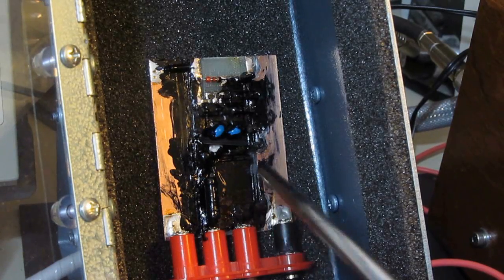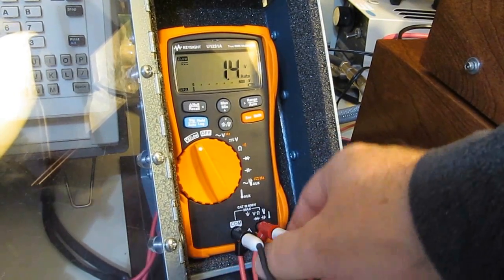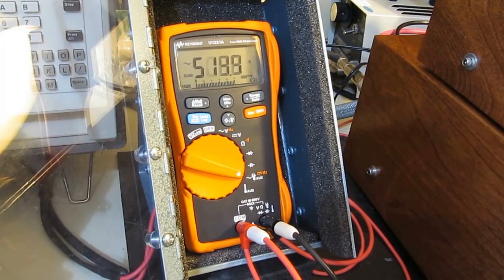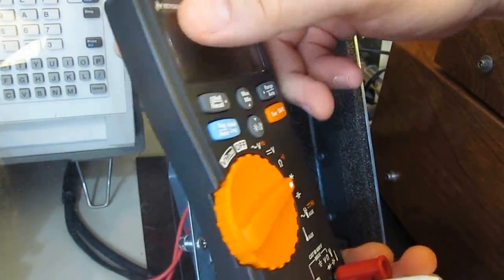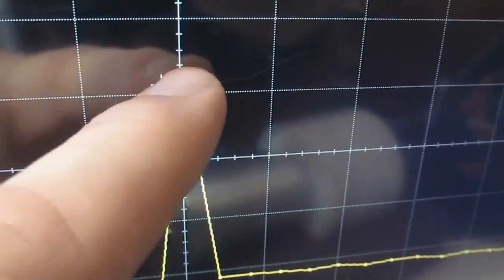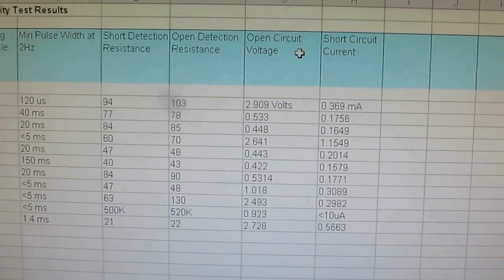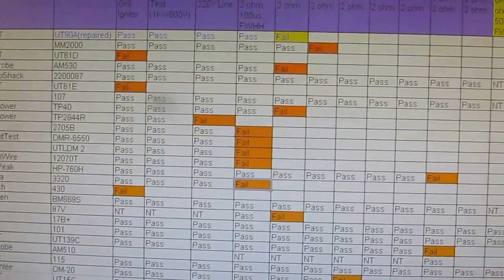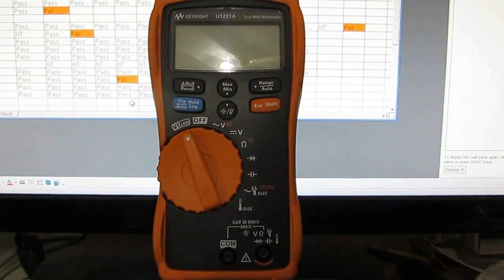Keysight U1231A Review Part 2 of 2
In this second part the U1231A  review, the meter is subjected to the surge tests.